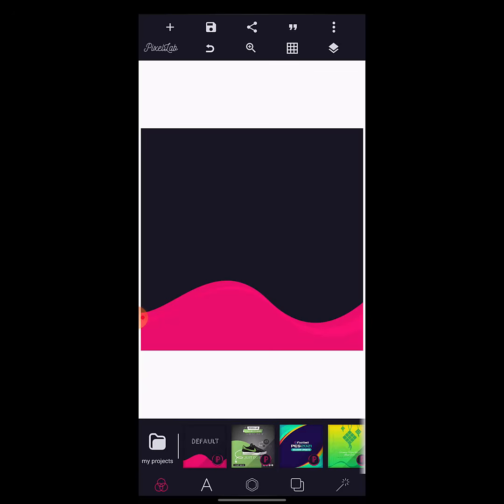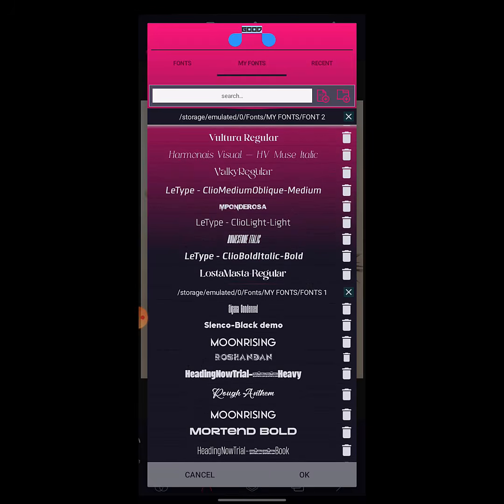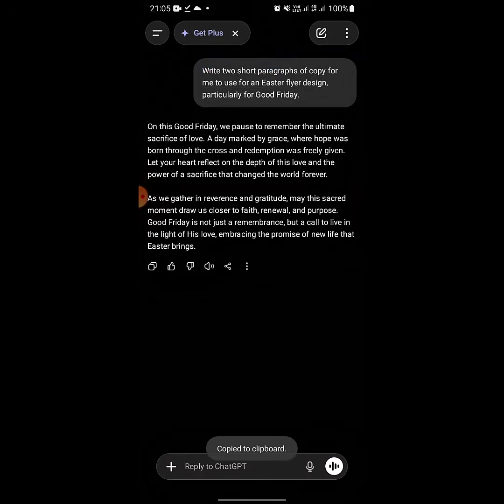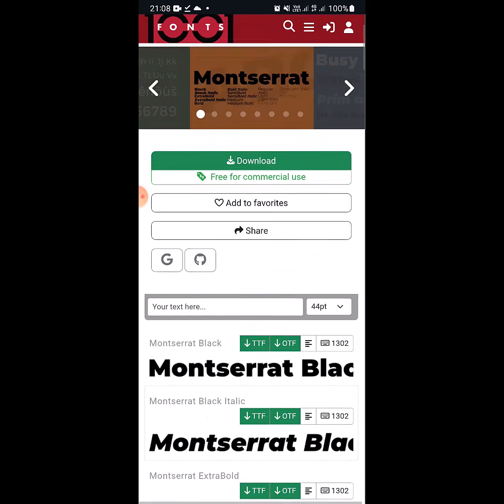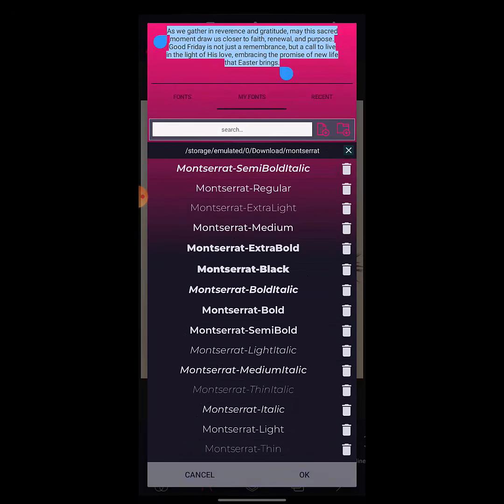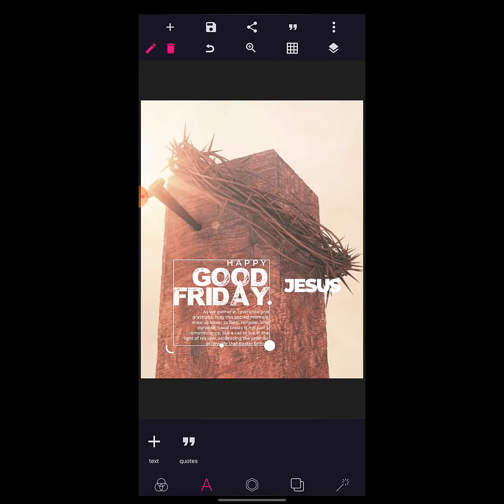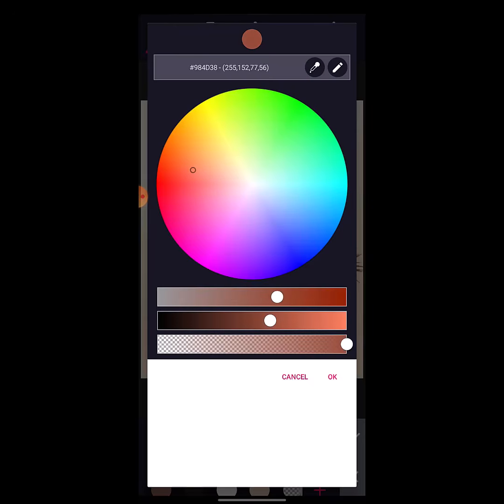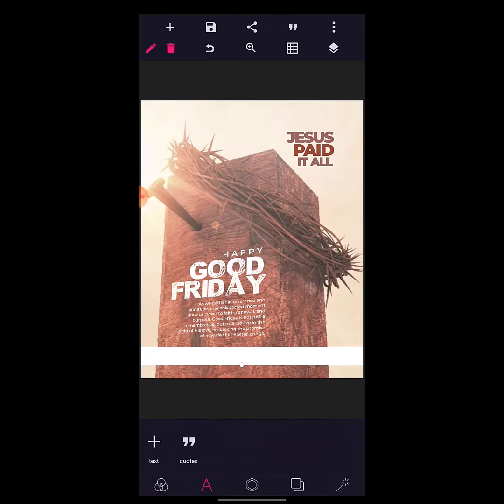Good Friday Flyer Design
Want to design a clean, powerful, and meaningful Good Friday flyer using your phone? In this tutorial, I’ll show you how to create a professional Good Friday flyer step by step using Pixellab.

This design focuses on simplicity, message clarity, and emotional impact, which are very important for church and religious event flyers. You’ll learn how to combine images, colors, and text properly to communicate the message of Good Friday in a visually appealing way.

Whether you’re designing for your church, a program, or for clients, this tutorial will guide you through the full process and help you create a flyer that stands out and connects with your audience.

👉 Watch till the end to learn how to structure and design meaningful flyers with ease.

🎨 Learn, design, and grow your creative skill with me.

🔗 Useful Links

🎥 Recommended Videos

Good Friday flyer design, church flyer design Pixellab, Christian flyer design, Pixellab church flyer, Good Friday design tutorial, mobile graphic design, religious flyer design, church poster design, Pixellab tutorial

friday flyer meaning
good flyer examples
good friday flyers
good friday flier
good friday party flyer
good flyer design examples
a good flyer
black friday flyer canva
free good friday flyers